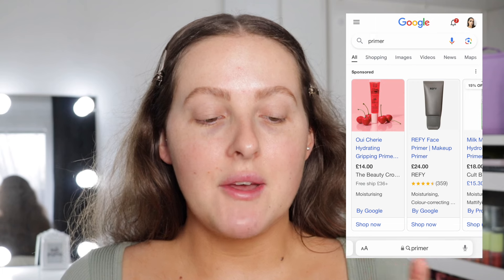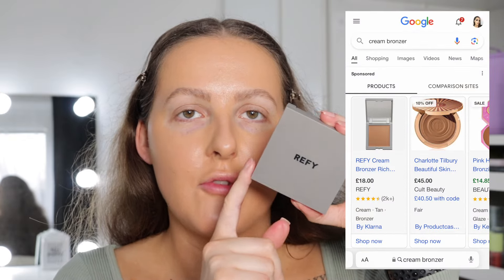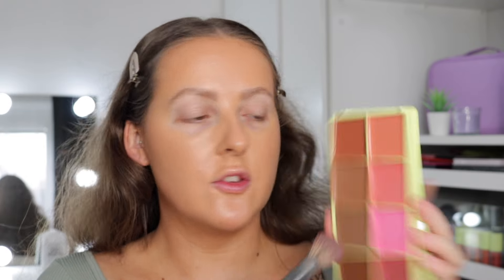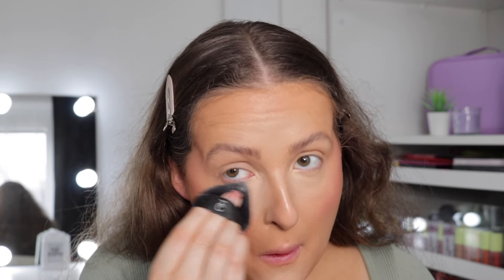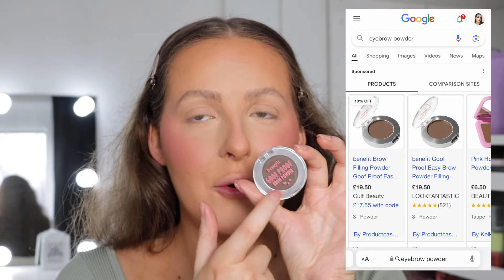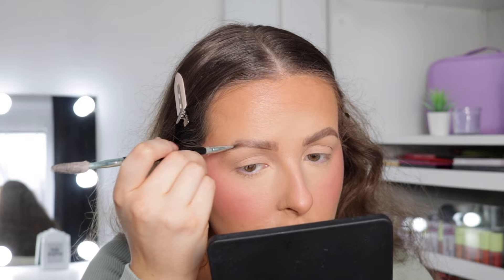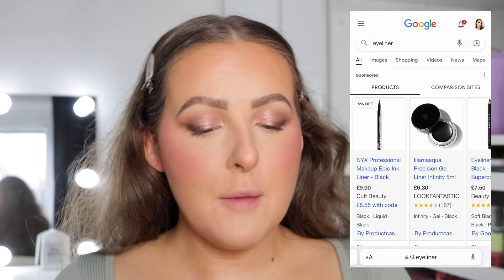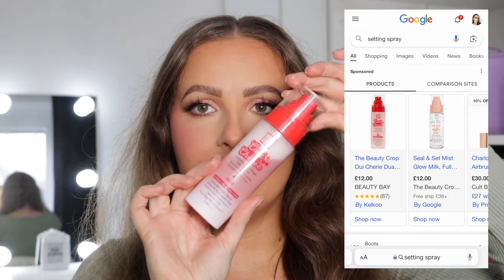GOOGLE PICKS MY MAKEUP | I wasn't expecting that!!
P R O D U C T S   I A M    L O V I N G